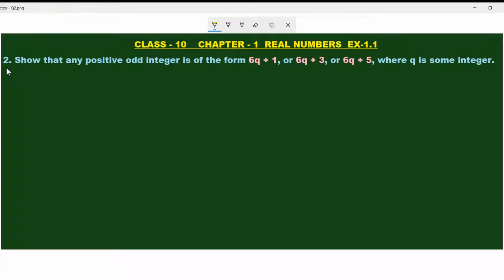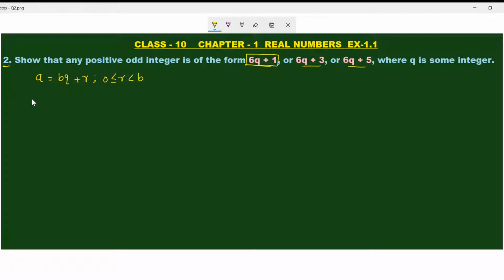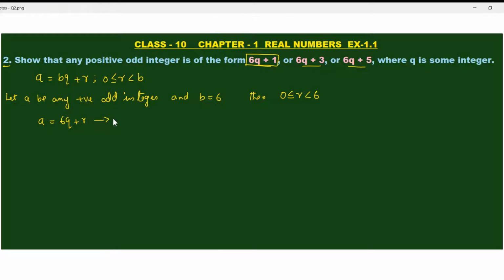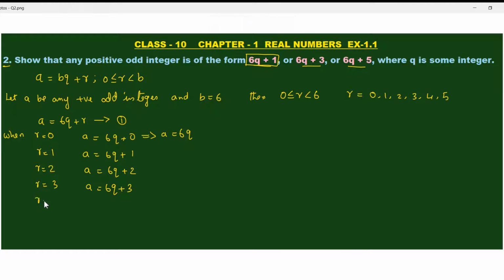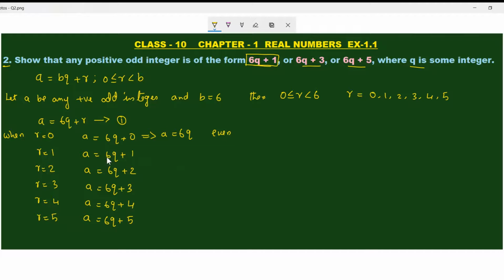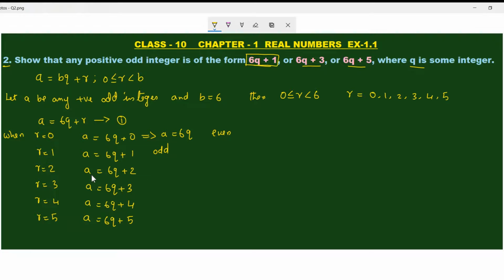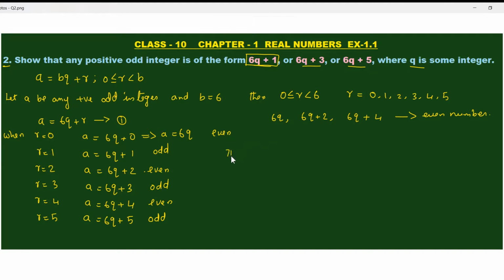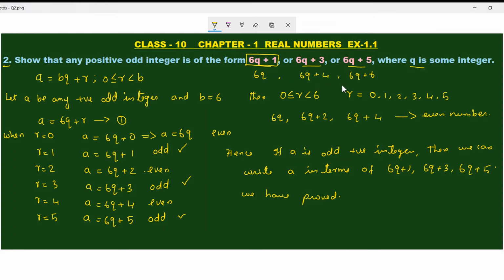Q2/EX1.1/CHAPTER1/REALNUMBERS/CLASS10/NCERT/CBSE/IMPORTANT QUESTION IN REAL NUMBERS/IN ENGLISH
PUBLISHED ON - 0 2/07/2021

Easy explanation for Q2 in exercise 1.1 real numbers

IMPORTANTQUESTION IN REALNUMBERS;